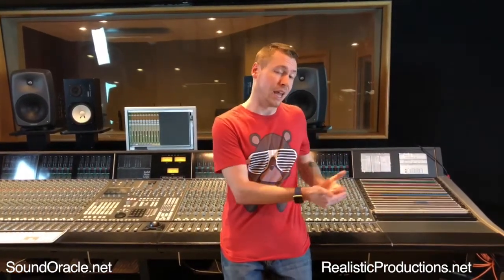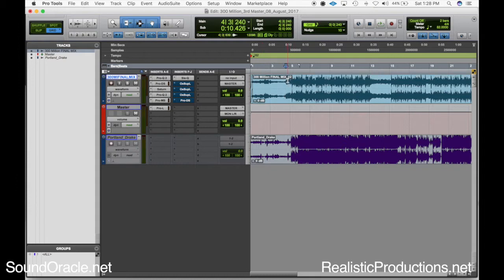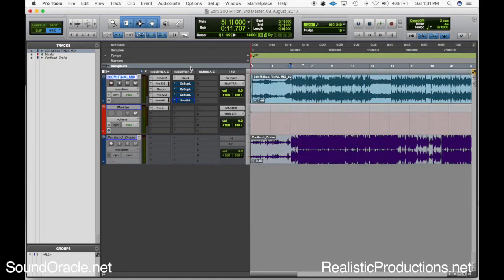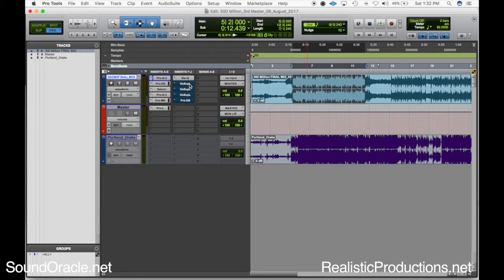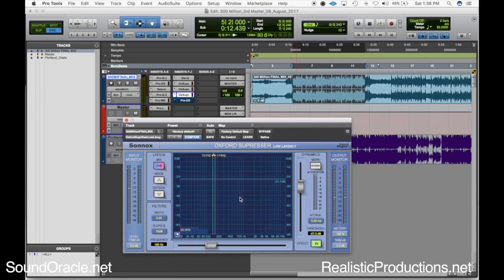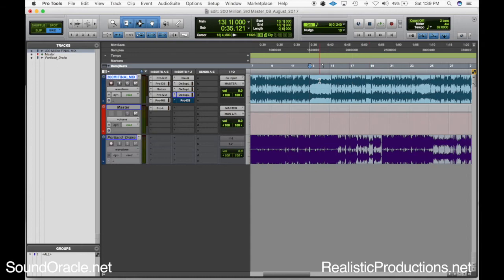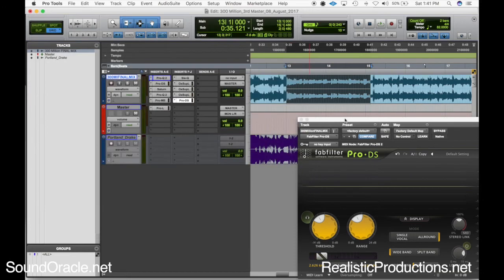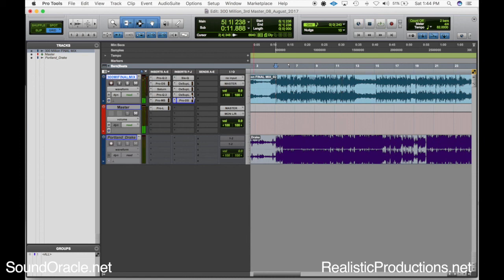Mastering: How To Use A De-Esser On The Master Channel | Tutorial Video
In this video, we will show you how to use a de-esser on your master channel to eliminate resonant frequencies if you master music there is no doubt that you will come across a few songs that can benefit tremendously from this technique.

Even though this tutorial is done in Pro Tools, you can use these plugins and techniques in any DAW (Logic, Ableton, FL STufio, etc). Follow along as professional engineer Eric Michael gives you a step-by-step tutorial on how to use a de-esser on your master channel.

Realistic is a Music Producer and Engineer located in the Twin Cities. He started out playing guitar and piano in 2003 and has been producing and recording music since 2004. He produces Hip-Hop, R&B, Pop, & Dance music.